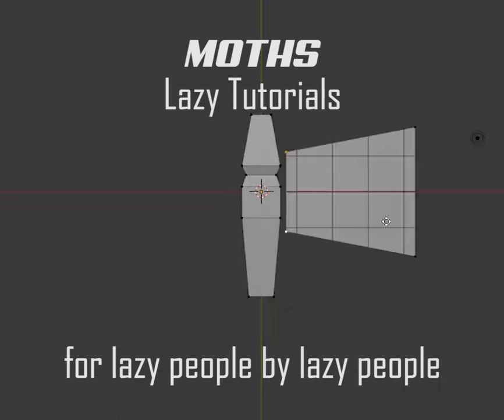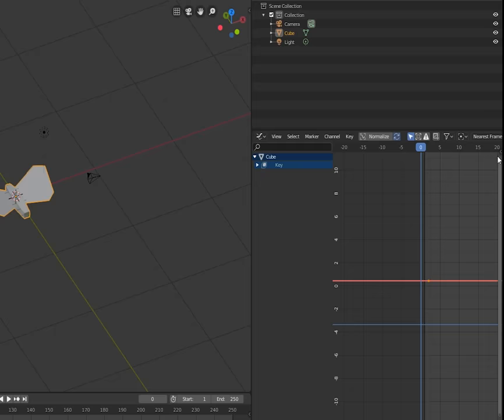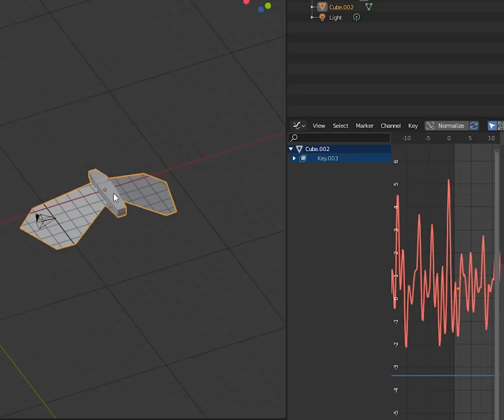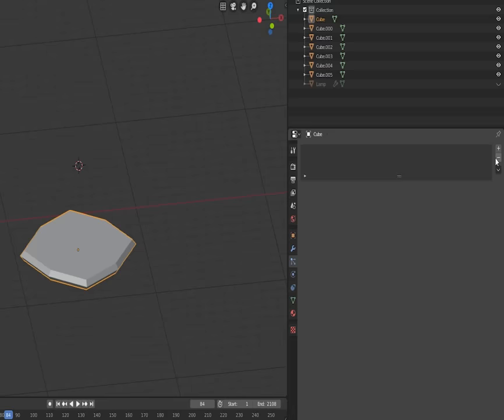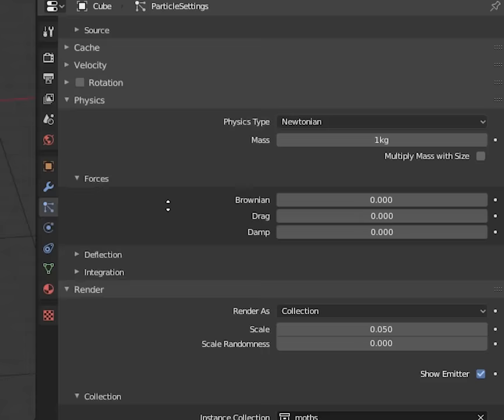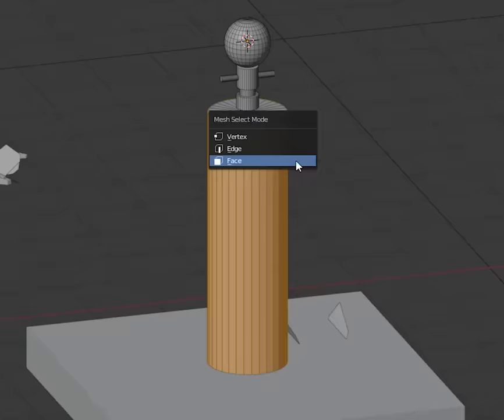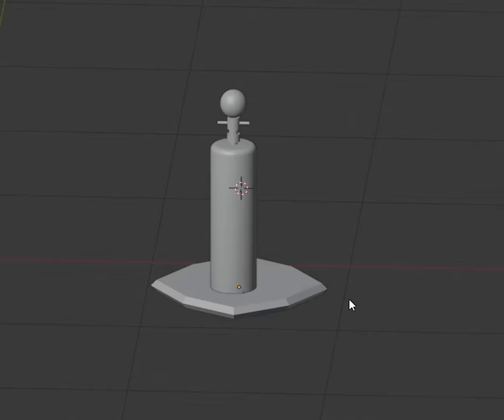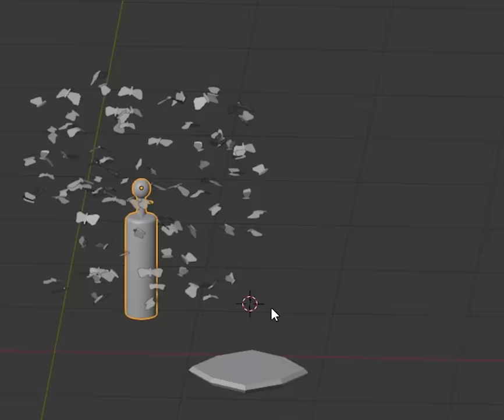Animate Moths in Blender - Lazy Tutorials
Lazy Tutorials- For lazy people, by lazy people.

Animate moths! with Boids!

Download blender at Blender.org